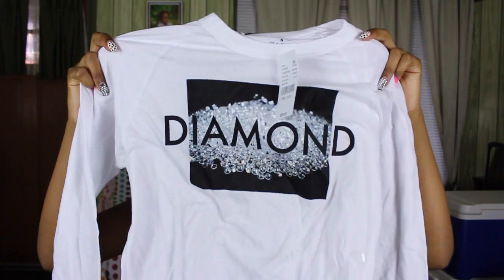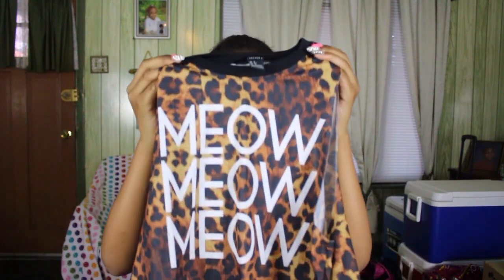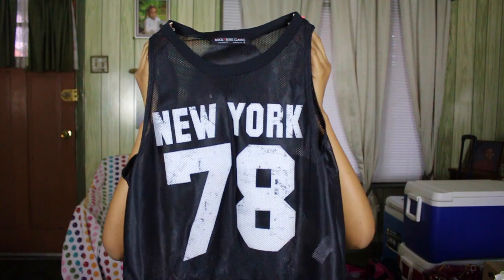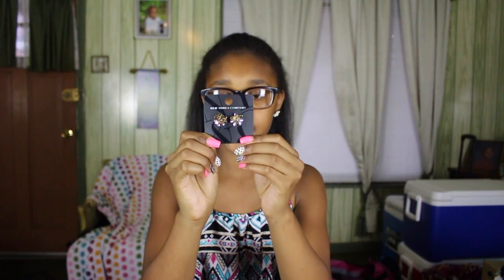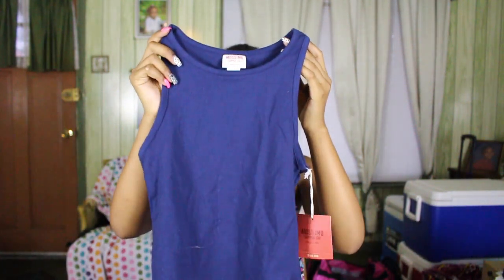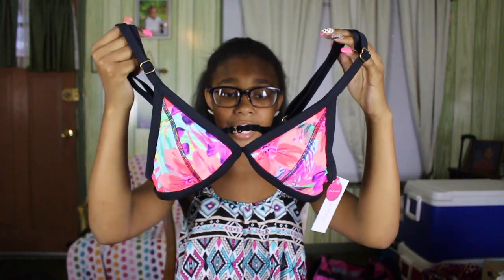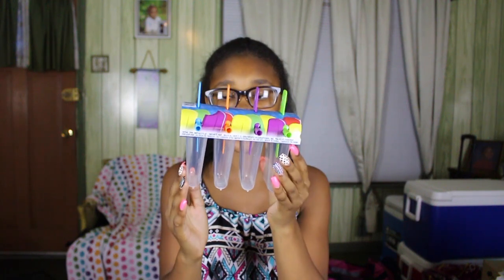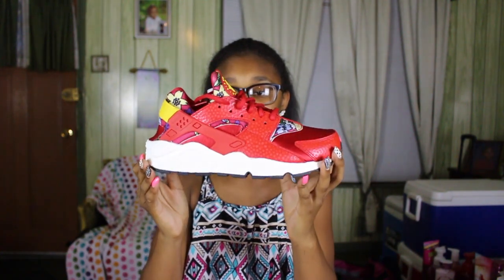huge summer haul 2015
OPEN ME

thanks so much, shalisha